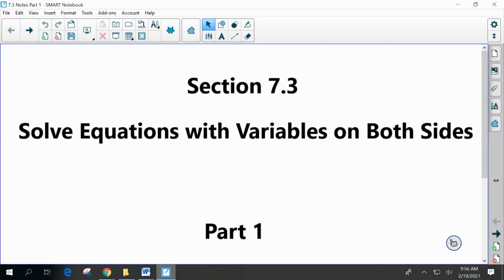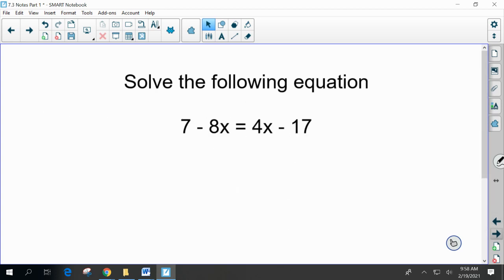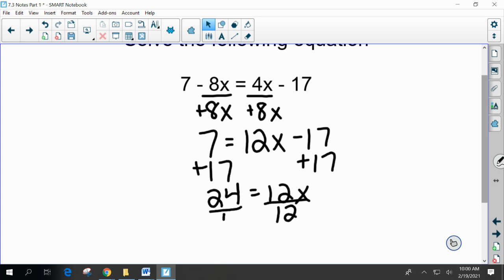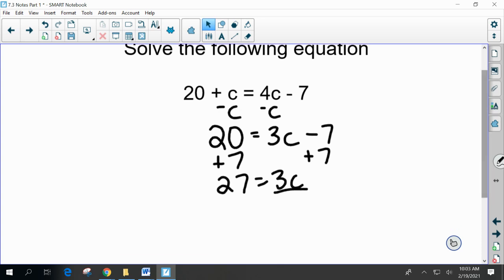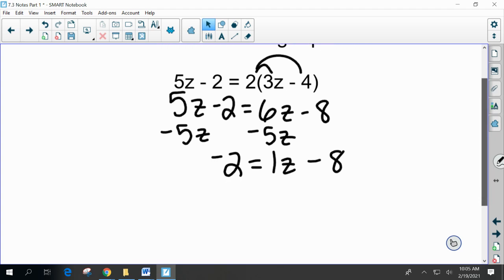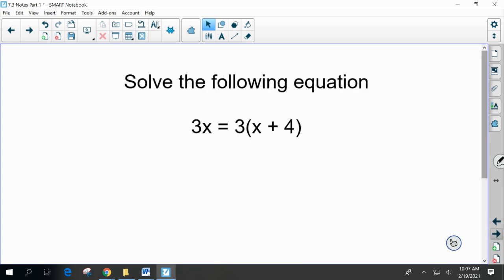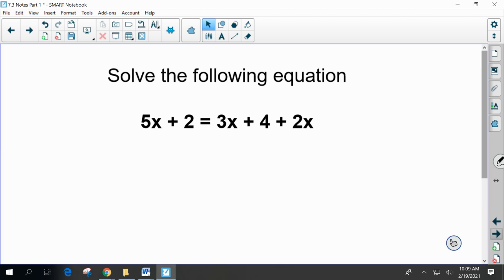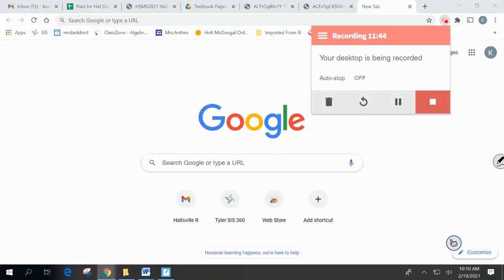Section 7.3 Part 1 Notes